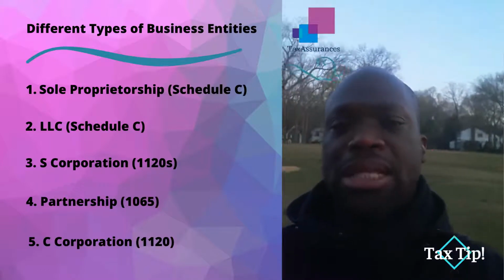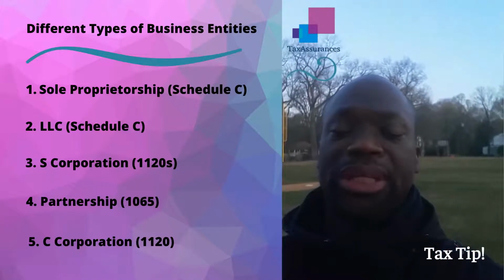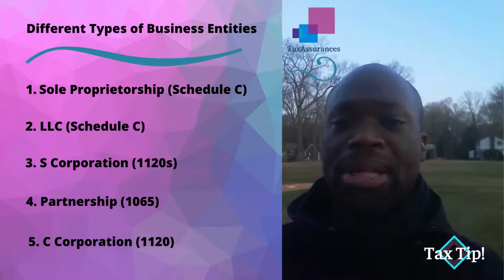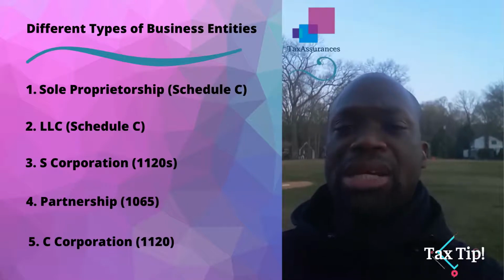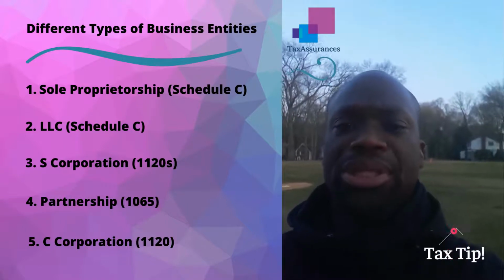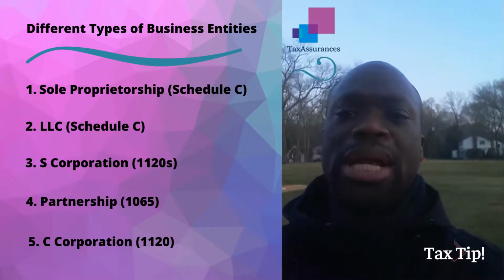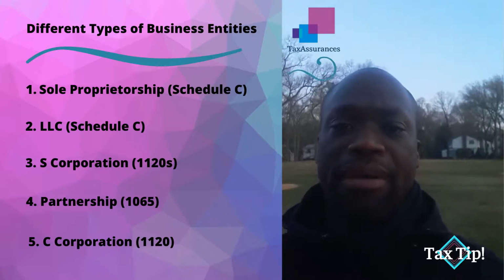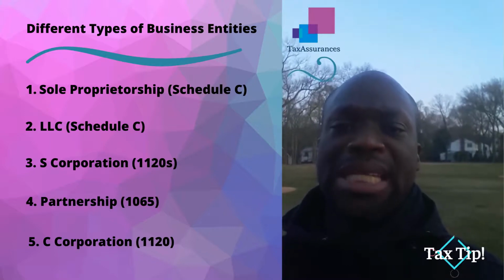Tax Returns & The Different Types of Business Entities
Starting a business? One of the most critical decisions you'll make as an entrepreneur is choosing the right legal entity for your company. This choice impacts everything from your personal liability to how your business is taxed and the forms you'll need to file with the IRS.

In this insightful video, Kolonji Murray, a seasoned tax professional and founder of TaxAssurances, simplifies the complexities of business structures. He'll walk you through the most common business entity types available, highlighting their key characteristics, advantages, and disadvantages.

* **Sole Proprietorship:** The simplest structure – easy to set up, but with unlimited personal liability. Discover when it's the right choice and its tax implications (Schedule C).
* **Partnership:** Ideal for businesses with two or more owners. Learn about general vs. limited partnerships, liability considerations, and how income is reported (Form 1065).
* **Limited Liability Company (LLC):** A popular choice offering liability protection and tax flexibility. Understand how LLCs can be taxed (as a sole proprietorship, partnership, S-Corp, or C-Corp) and the associated forms.
* **S Corporation (S-Corp):** A tax election that allows profits and losses to be passed directly to owners' personal income without being subject to corporate tax rates. Learn about the benefits of potential self-employment tax savings and the requirements for filing Form 1120-S.
* **C Corporation (C-Corp):** The traditional corporate structure, offering strong liability protection and scalability. We'll discuss "double taxation" and why it might be suitable for larger businesses or those seeking external investment, along with the filing of Form 1120.

Kolonji Murray provides clear, actionable advice to help you understand which entity best aligns with your business goals, risk tolerance, and tax strategy. Making an informed decision upfront can save you significant time and money down the road!

### Helpful Resource:

For a comprehensive overview from the IRS on different business entity types and their tax implications, refer to their official guide:

Read what clients are saying about TaxAssurances on Google Reviews